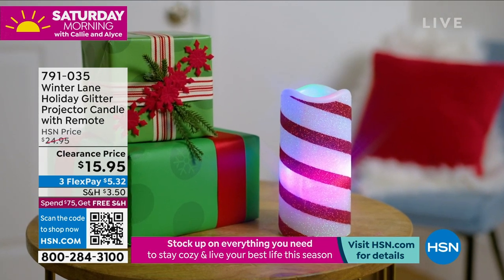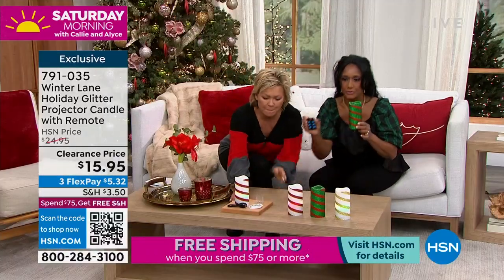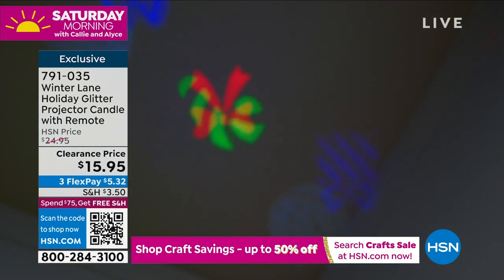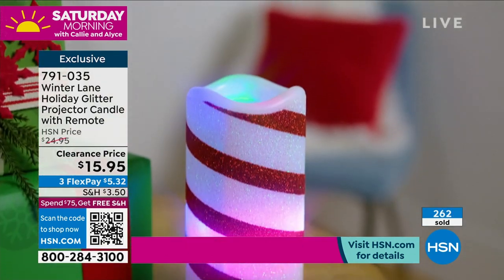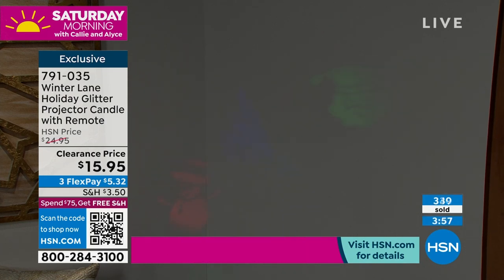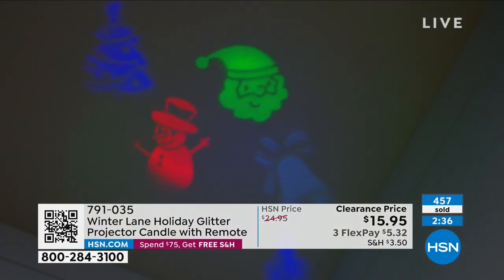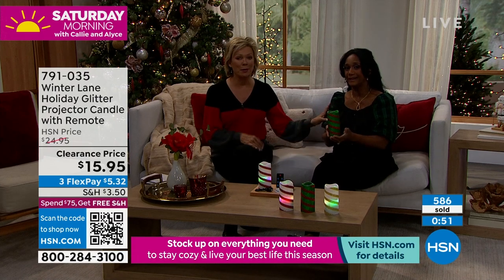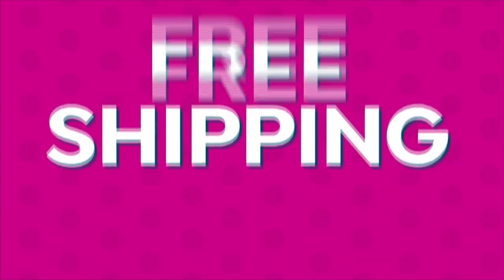Winter Lane Holiday Glitter Projector Candle with Remote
This projector candle is a great way to showcase your holiday spirit. Four bright LED bulbs illuminate and transform your ceiling with dazzling holiday image displays. Place the projector candle on any flat surface or counter top and let the advanced projection technology create bright and colorful displays.

    Holiday projector candle

    4 Holiday projector slides

    Remote control

    Instructions

    Requires 3 AAA batteries (not included). Product can run off electricity when powered with USB cable.